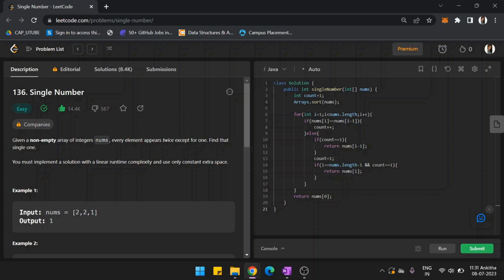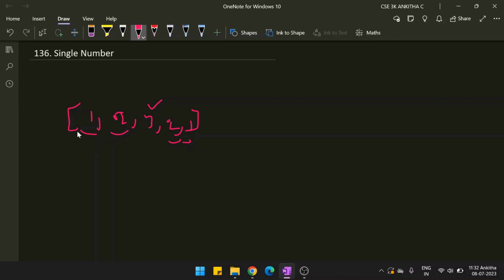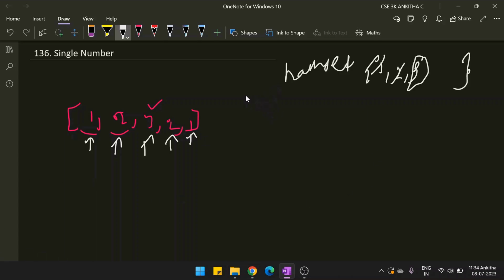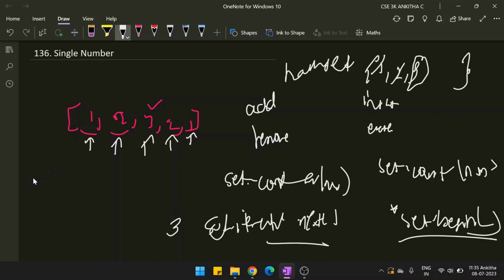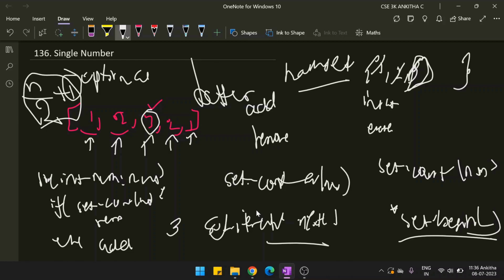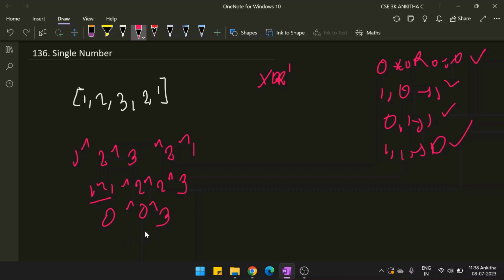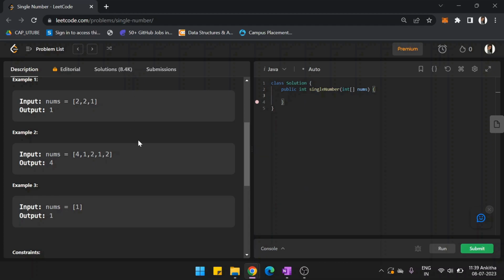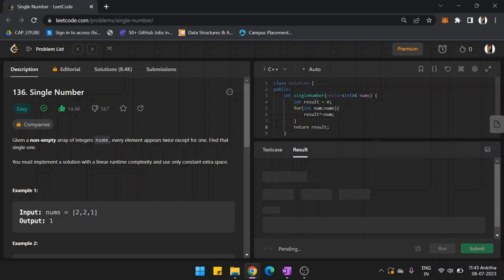LeetCode 136 : Single Number || EASY || C++ || JAVA || Optimal Approach || Detailed Solution